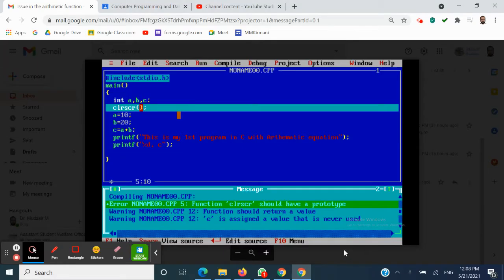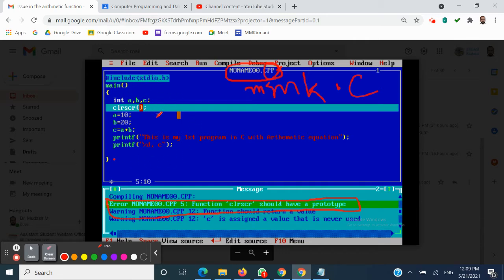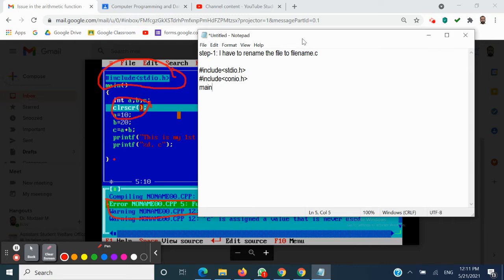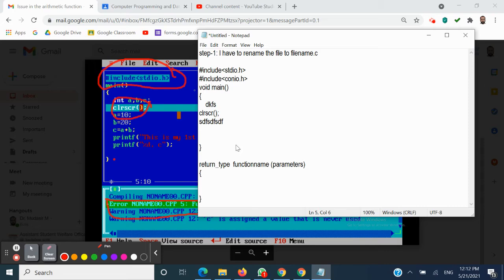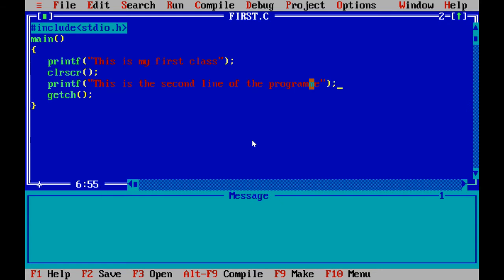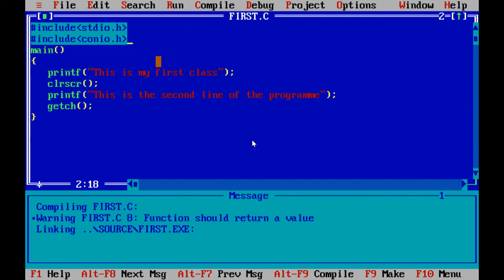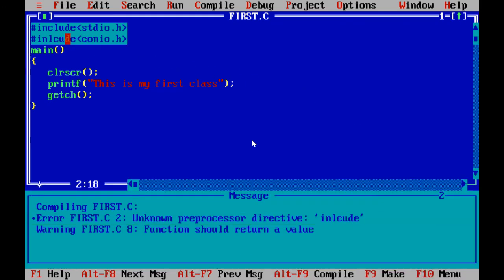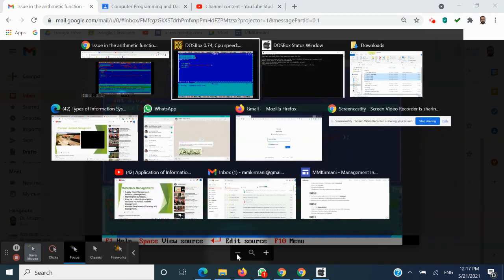Query Explanation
Query related to clrscr() and void explained in the video.